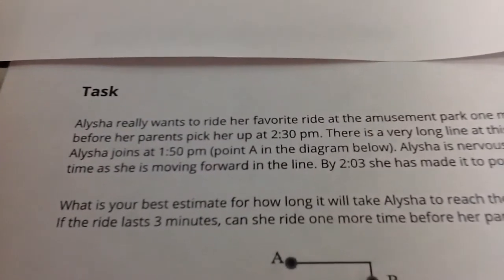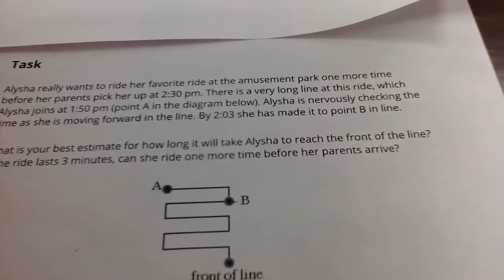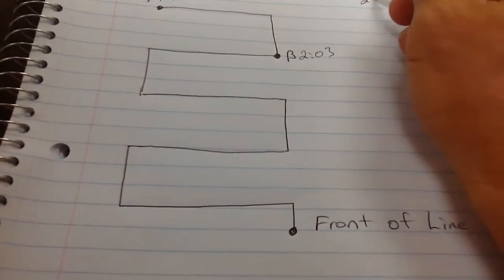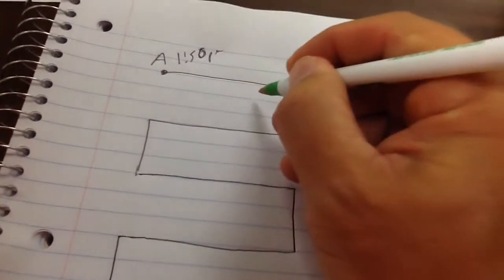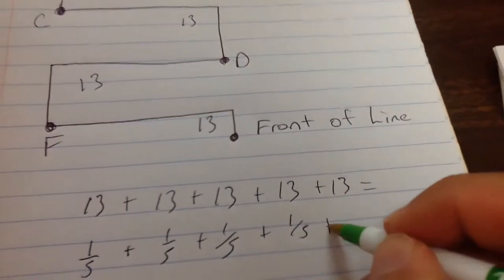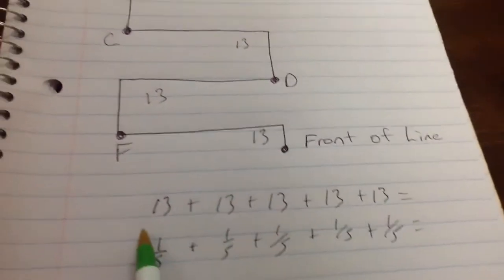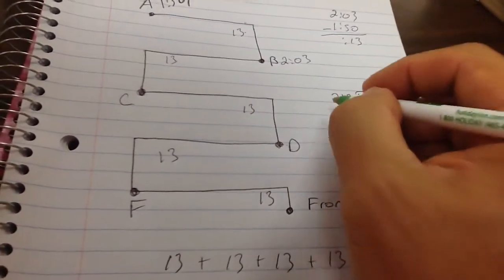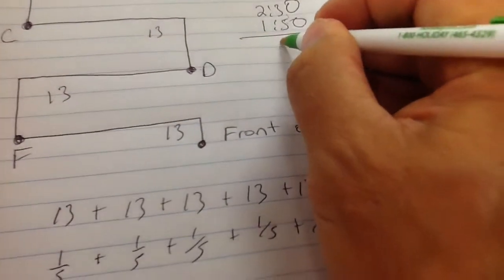Interpret and compute quotients of fractions using visual models and equations to represent problems